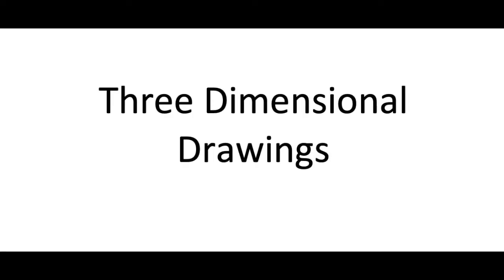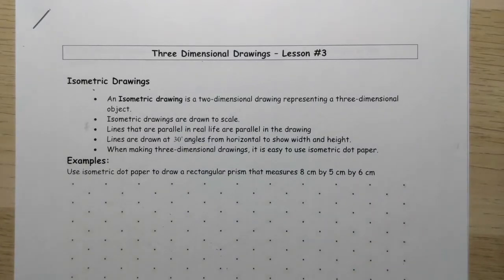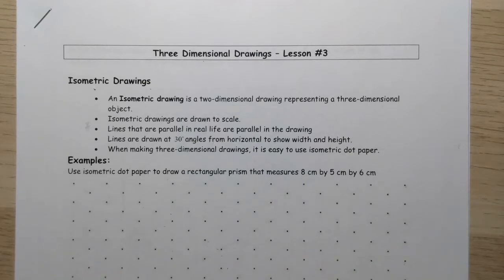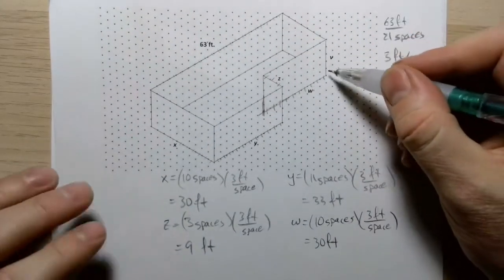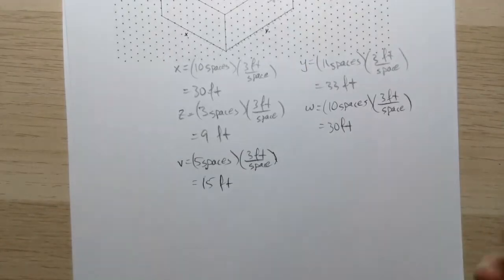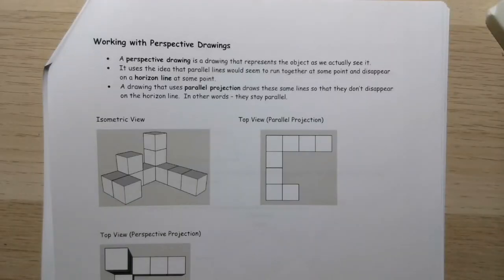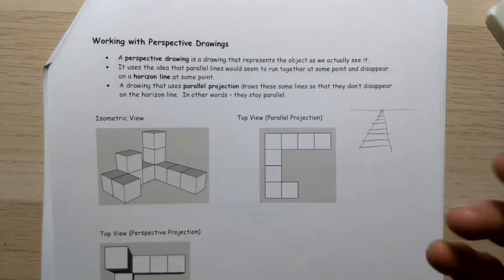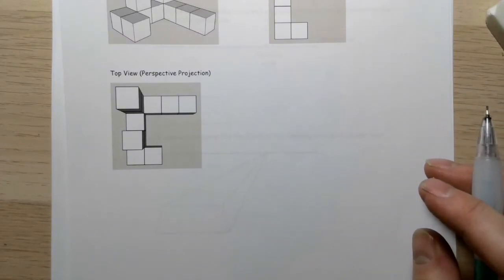Math 20 3 Three Dimensional Drawings Lesson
This video is a brief introduction to isometric drawings and perspective